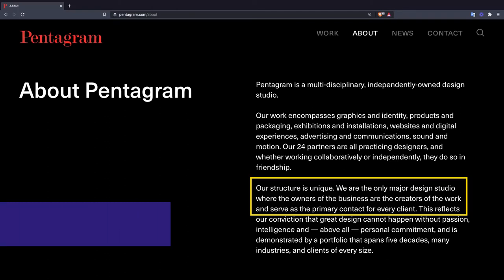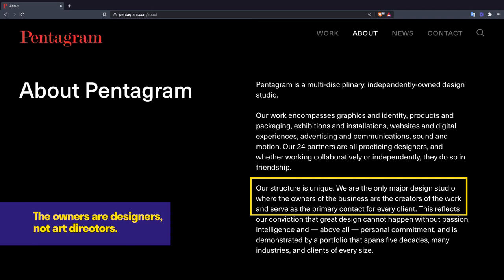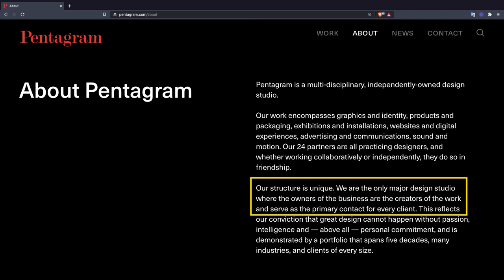Art Director VS Senior Designer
In this video, I will try to clarify the differences between both roles, and why being an art or design director is not what most aspiring designers think it is.

Books for designers:
Best Graphic Design and Creativity book for any designer
Best Typography Book for any designer